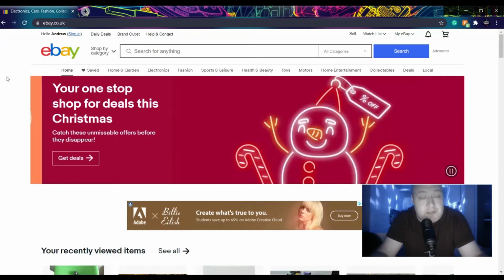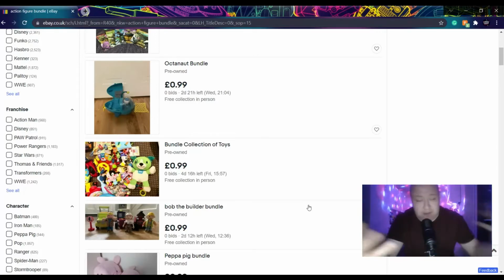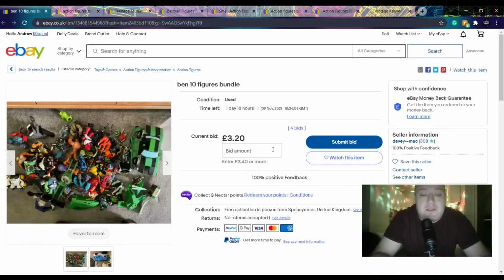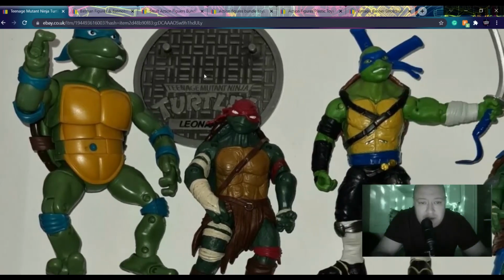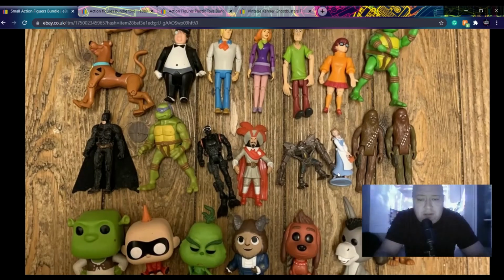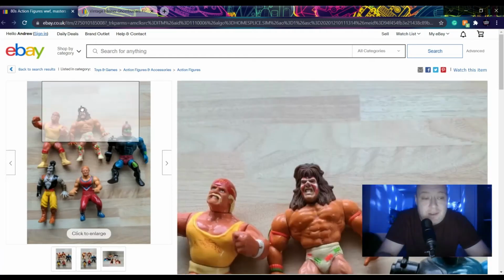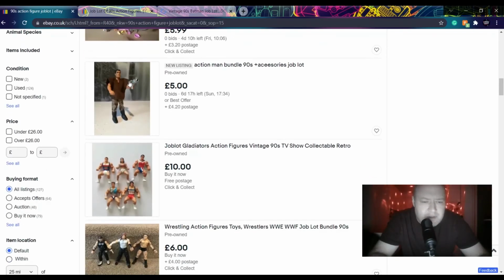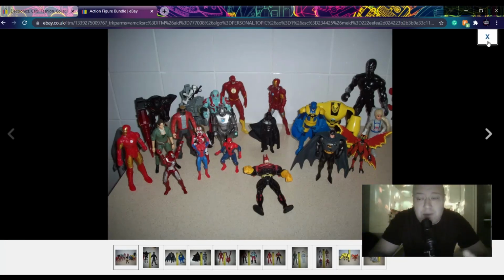Toy Hunting on Ebay || Planet Hex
It's not always possible to go toy hunting in the wild, so here's a late-night toy hunt session on Ebay, looking for some cool bundles of action figures.
PLANET HEX?

Hi, I'm Andrew Hawnt. I'm an author, comic book writer, filmmaker, dad and pop culture nerd from the UK. During my days as a DJ I was dubbed 'Mister Hex' and the nickname stuck. So this is my world. This is Planet Hex.

My latest book, 'Shards of the Infinite'

Find me on most socials as @andrewhawnt